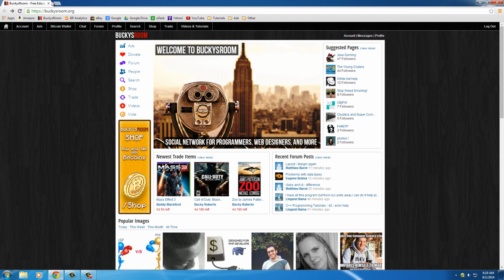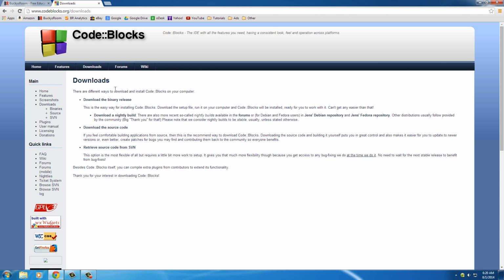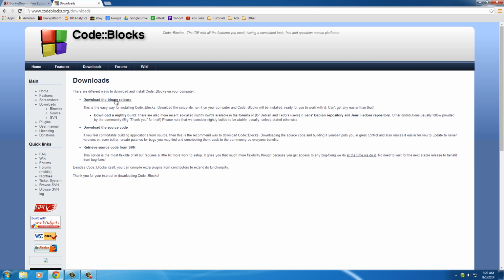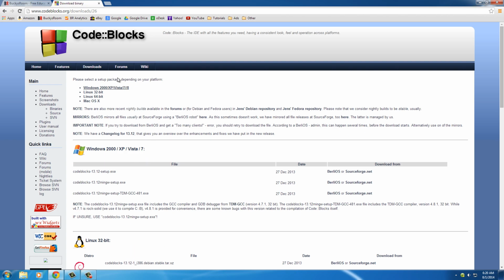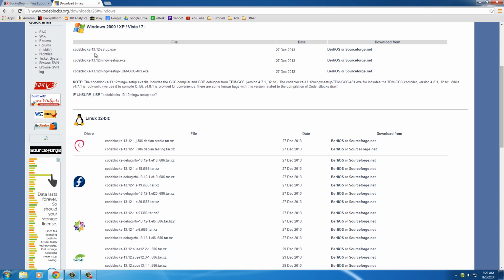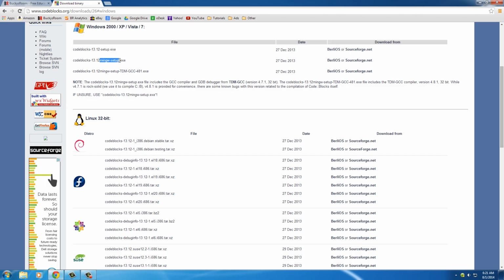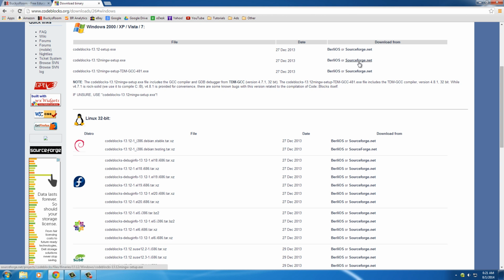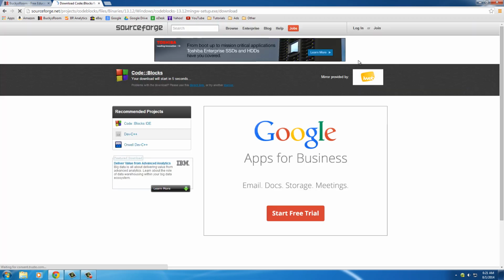C Programming Tutorial - 1 - Introduction